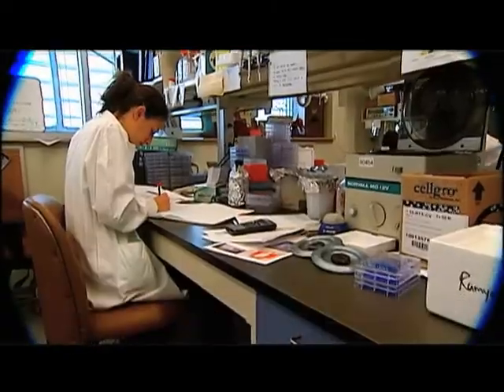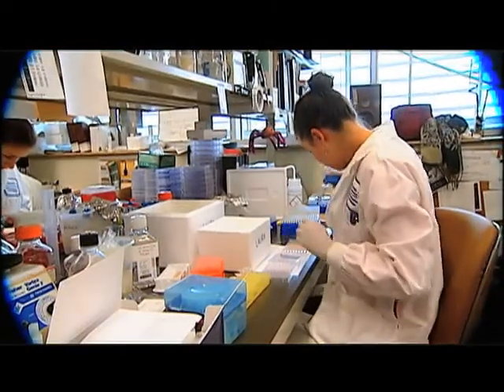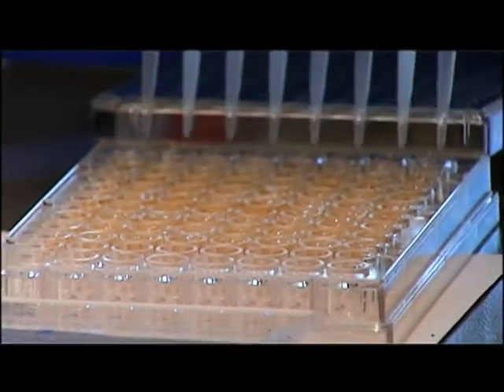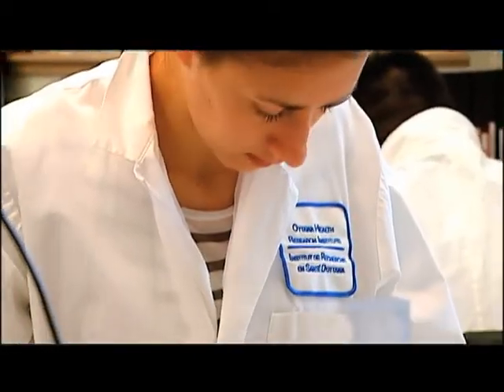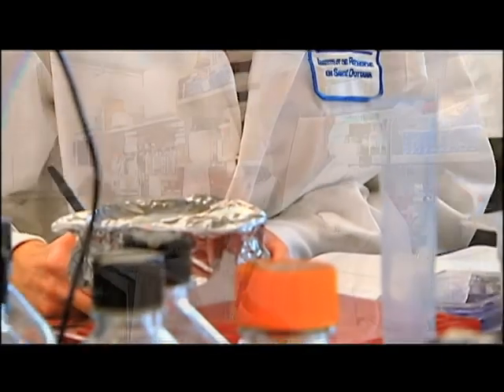CTV Morning Live Telethon for Ottawa Regional Cancer Foundation 1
Today is the annual CTV Morning Live Telethon for the Ottawa Regional Cancer Foundation. CTV Morning Live's Annette Goerner shows us how some of the money raised helps cancer research in the National Capital.